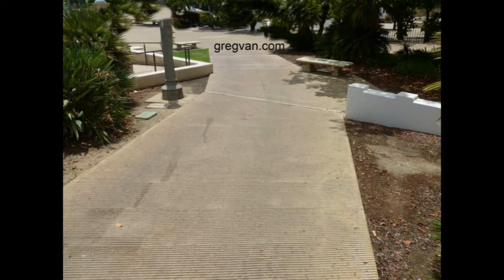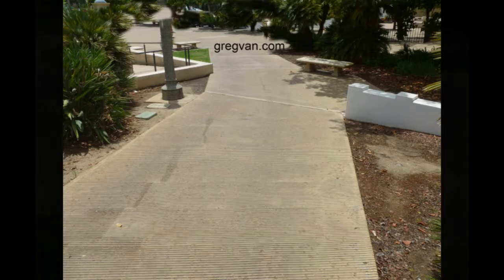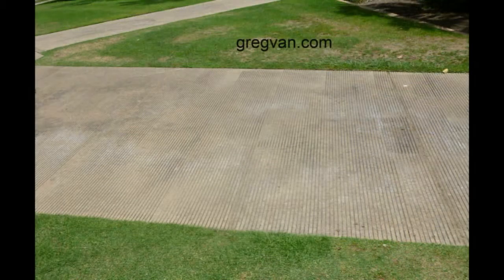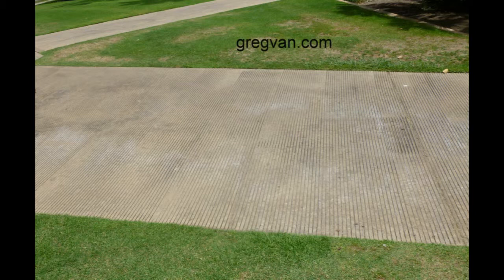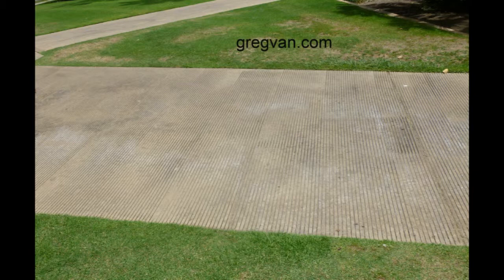Check Out This Anti-Slip Sidewalk - Safety Engineering and Concrete Finishing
Click on this link for more information about sidewalks, building foundations and concrete. Realistically, it's hard for me to even tell how they finished this concrete, but it definitely falls into the category of antiskid and slip resistance walkways and in my book deserves an A+ on safety engineering and design. I think something like this would be hard to do, but like most things that are difficult, they're usually well worth it in the end. For more tips and interesting ideas about construction, building and sidewalks, visit our websites today.